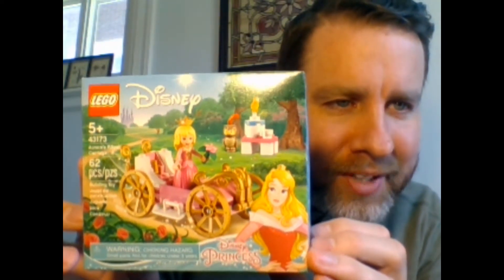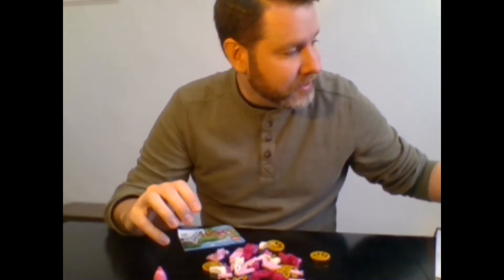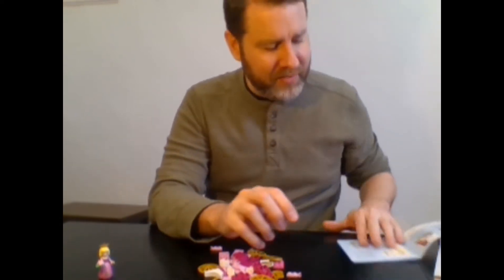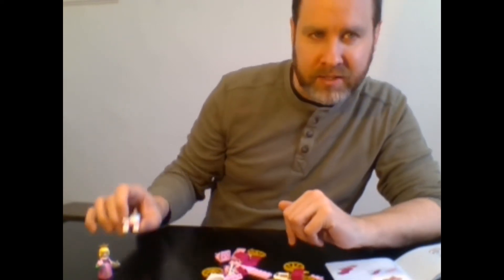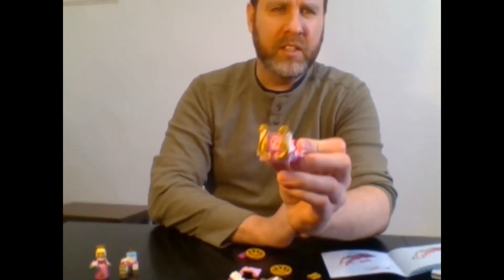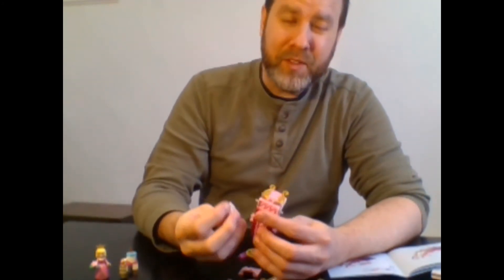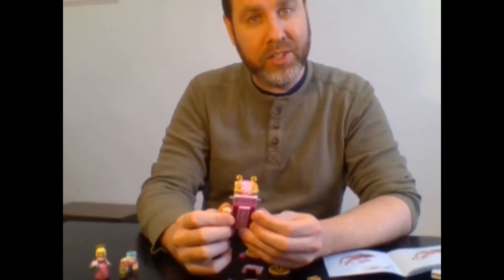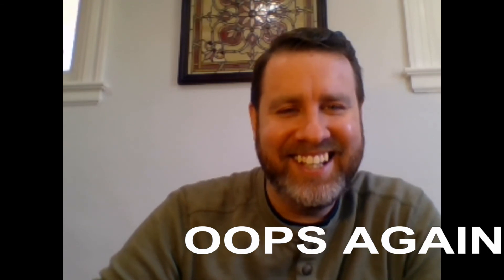Daddy G Toys Episode 2 - Aurora's Royal Carriage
Dad opens and puts together Aurora's Royal Carriage! Fancy!